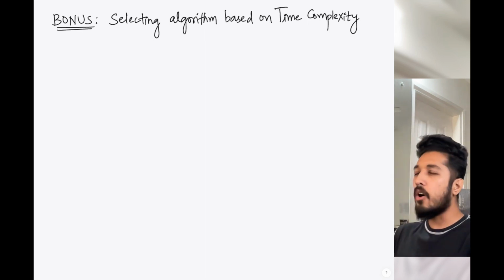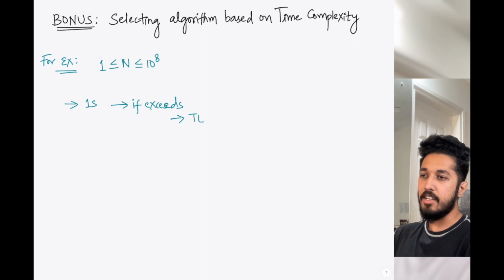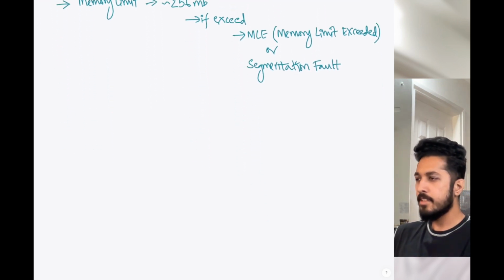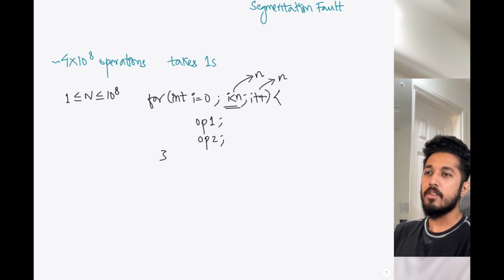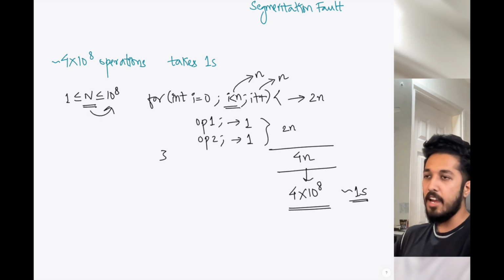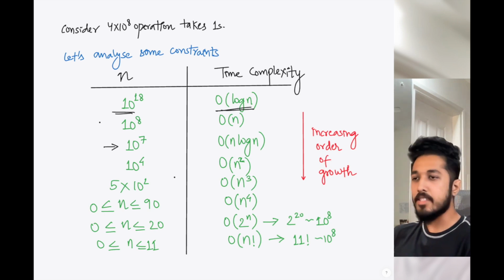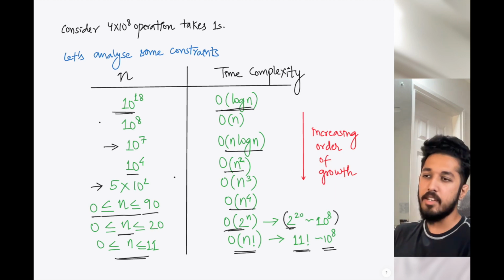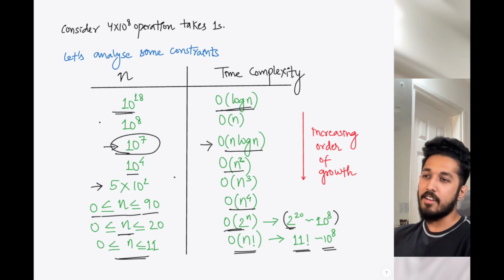Time and Space Complexity (Part 6) | BONUS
This is a BONUS video. Great that you made till here, hope you find it helpful.